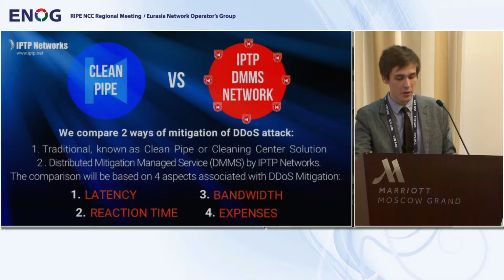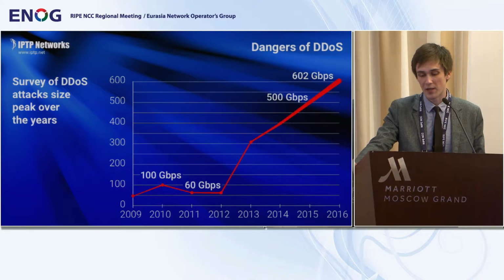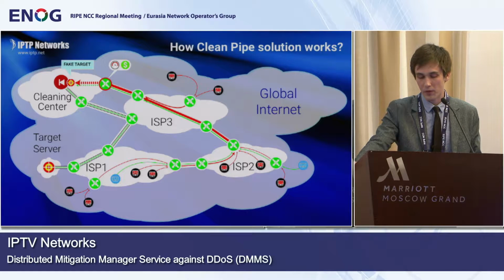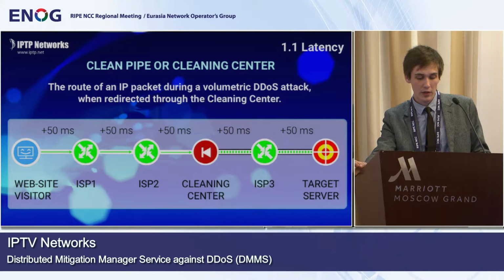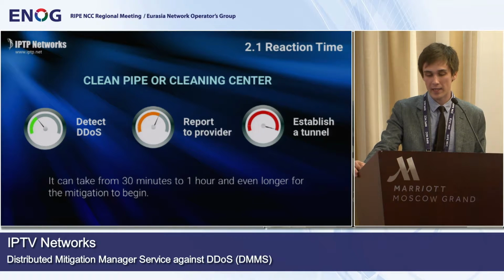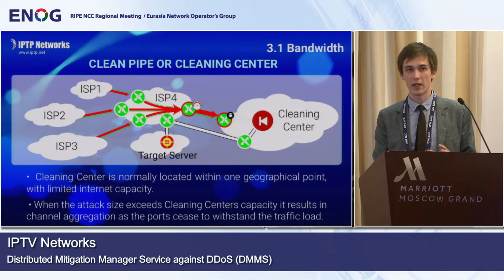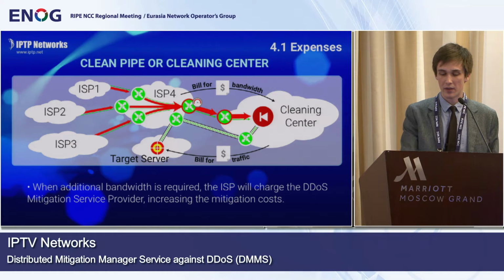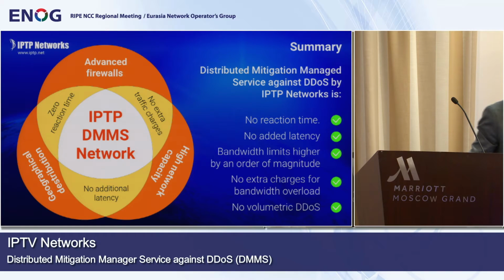ENOG 11: IPTP Networks - Ilya Sukhov (EN)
Региональная конференция ENOG 11 / RIPE NCC в Marriott Moscow Grand Hotel. 7 и 8 июня 2016 года